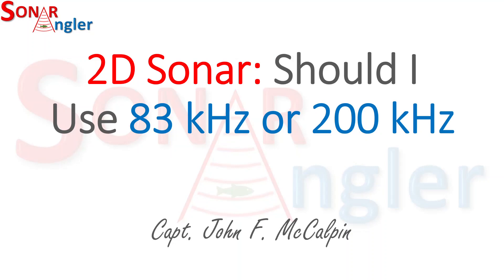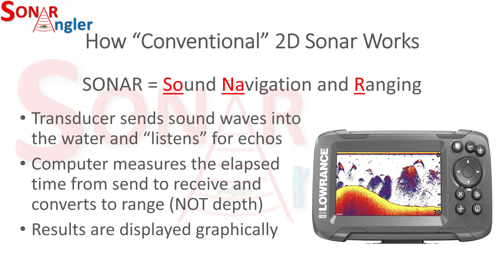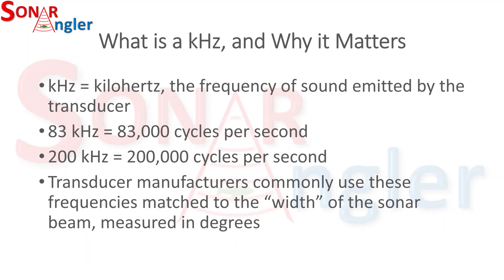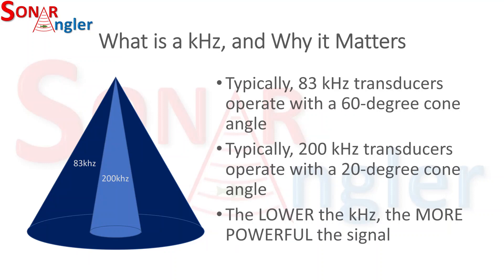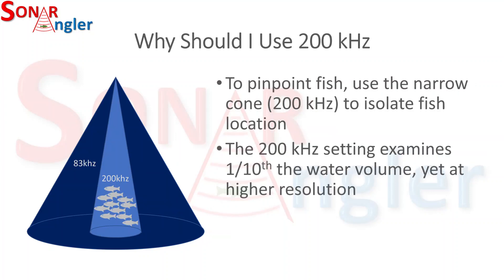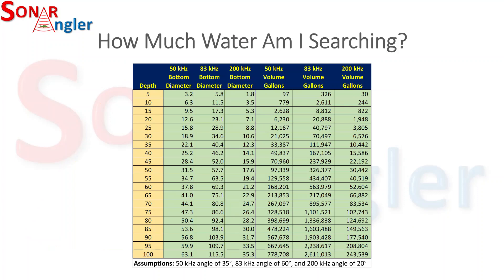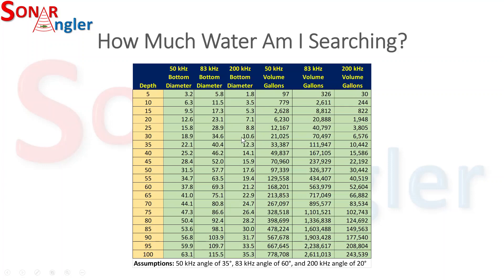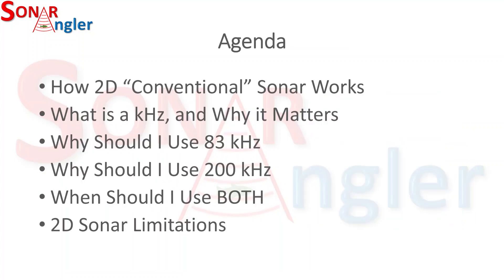SonarAngler 83 kHz vs 200 kHz 2D Sonar settings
This video provides guidance for when to use the 83 kHz versus 200 kHz setting on your 2D "conventional" sonar